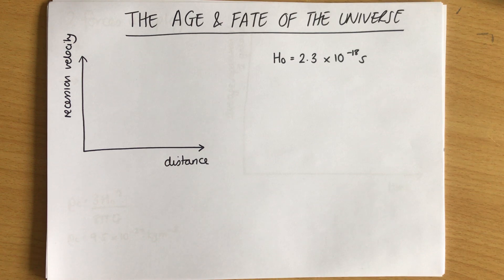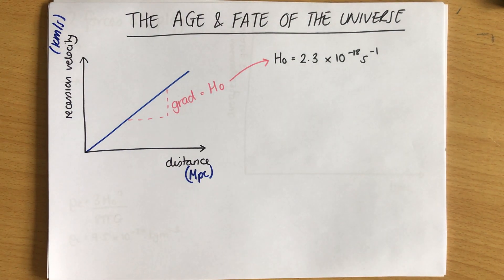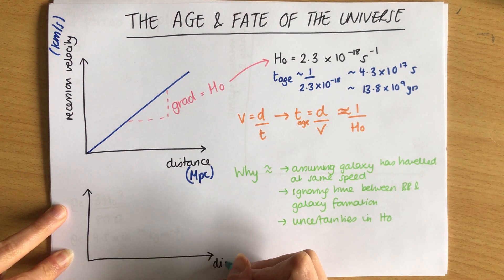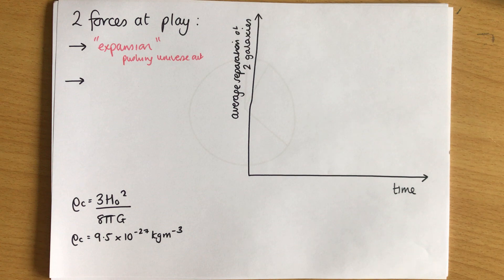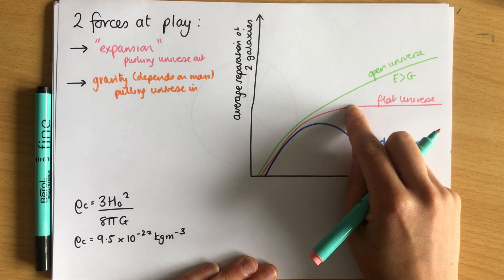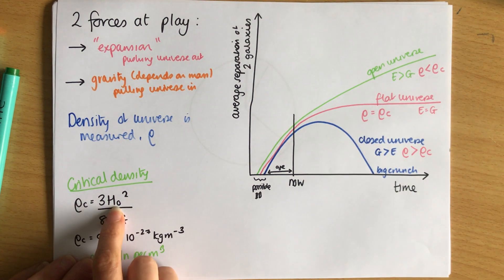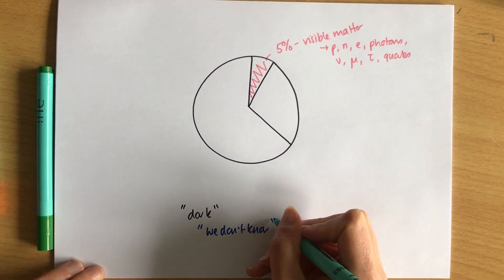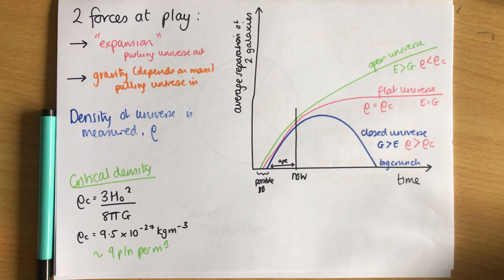A-Level Physics: Space - The Age & Fate of the Universe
As it says on the tin! Geared towards the Edexcel specification, but the science is correct for all boards!